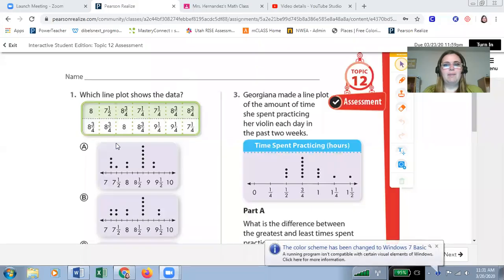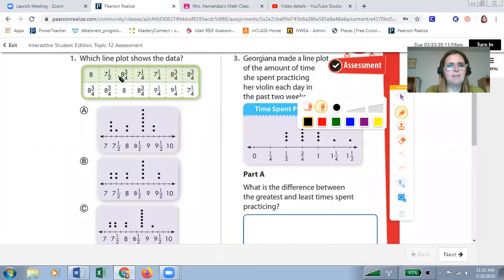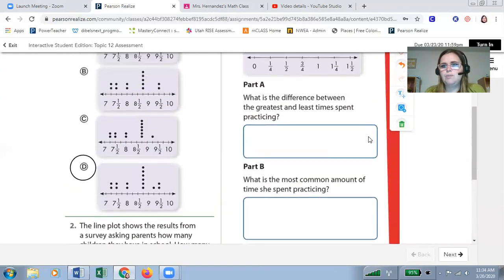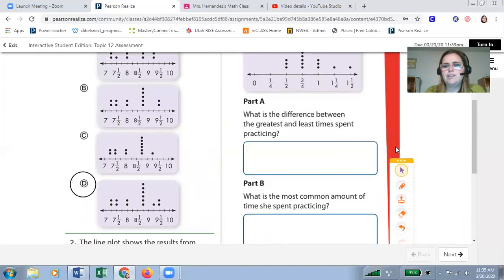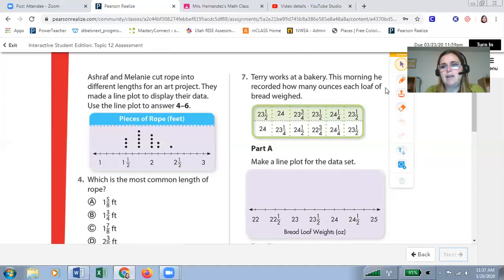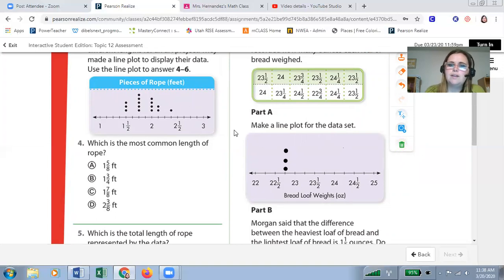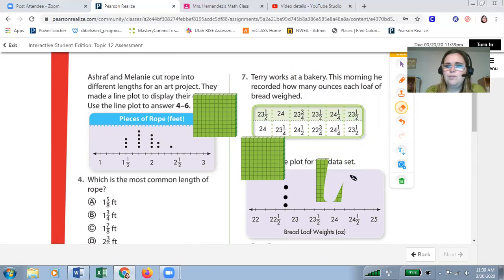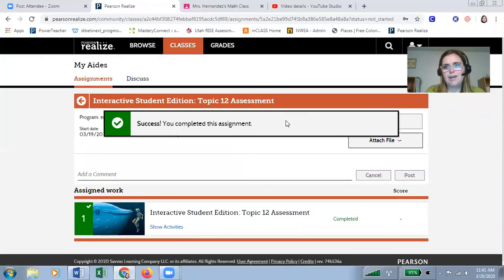How To Take A Math Practice Test Online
Watch this video for tips and tricks for completing and submitting your math practice test online.